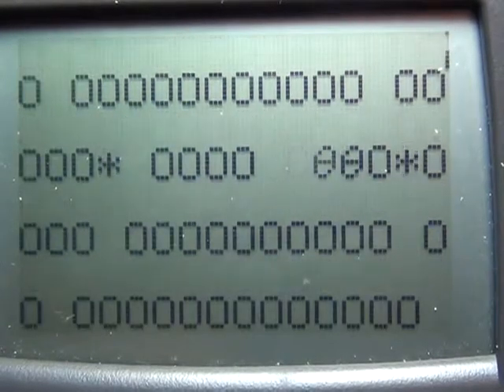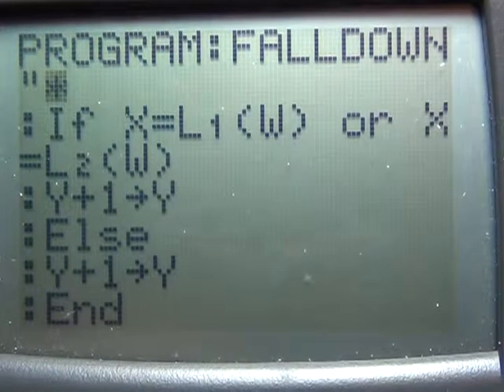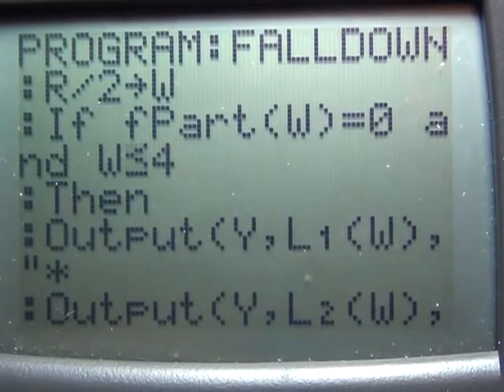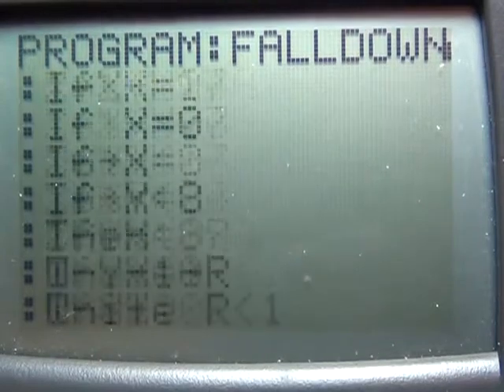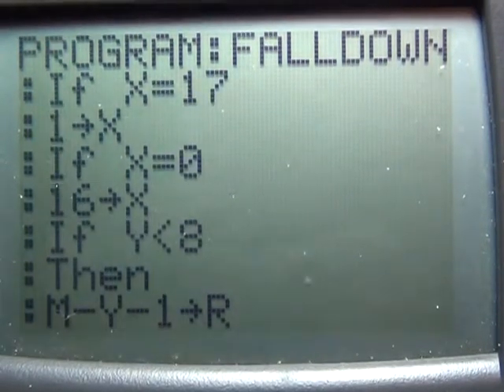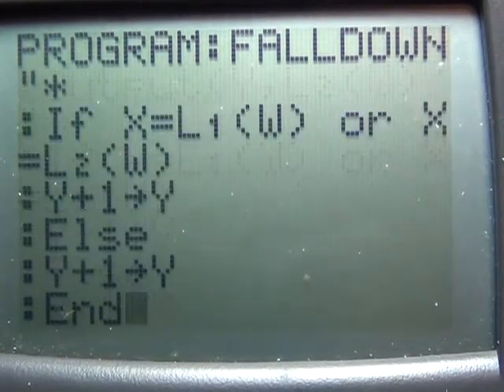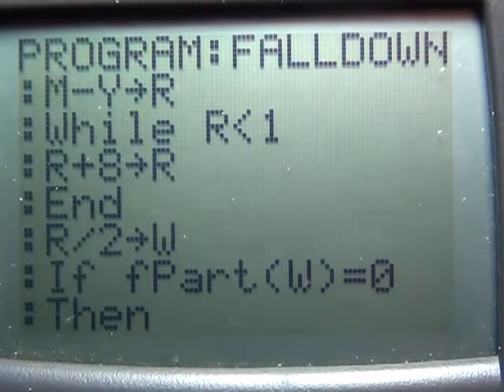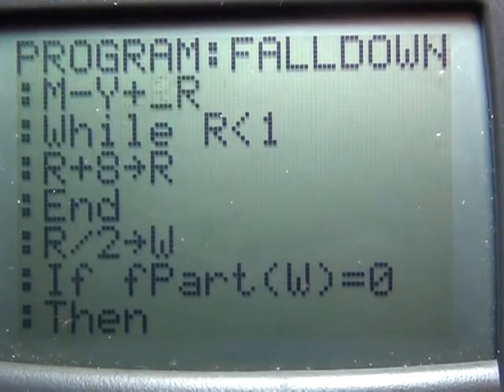Calculator Programming - Episode 15: Debugging Falldown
We debug Falldown a little bit more.